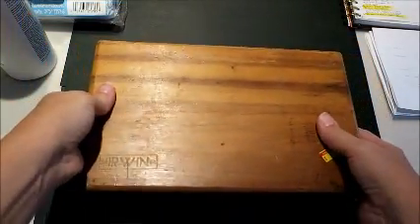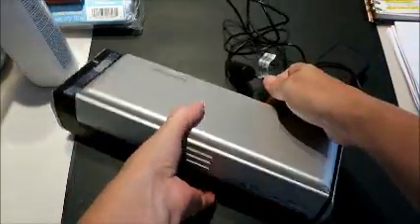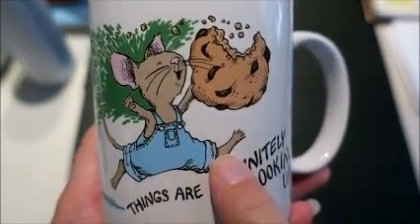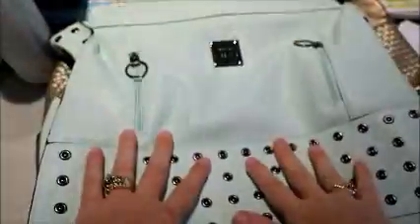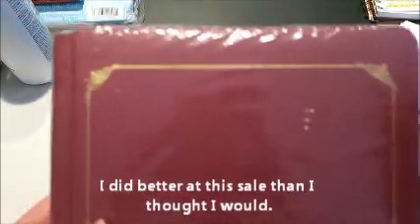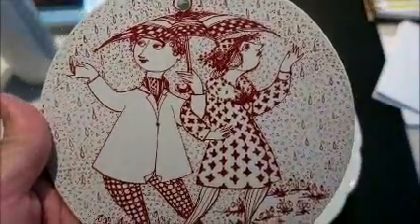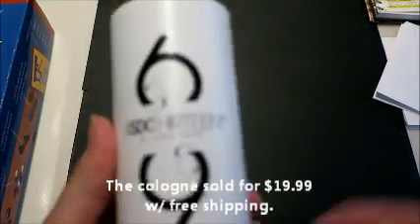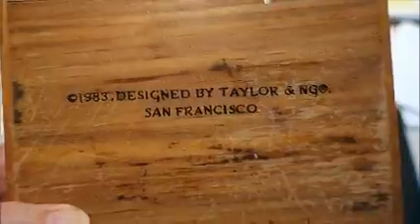Ebay Garage Sale & Temple Sale Haul - July 27 - 28, 2018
There were only a few garage sales and a temple sale this weekend. At first, I didn't think I did very well, but I did a lot better than I thought.  I hit the jackpot on a couple of items, one of which I just had a gut feeling about.  So don't ignore your instincts!